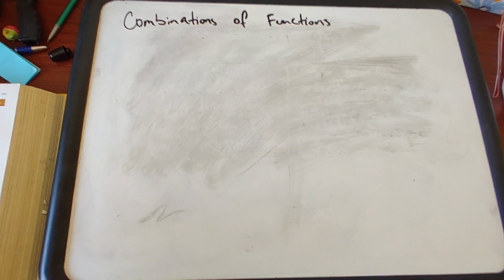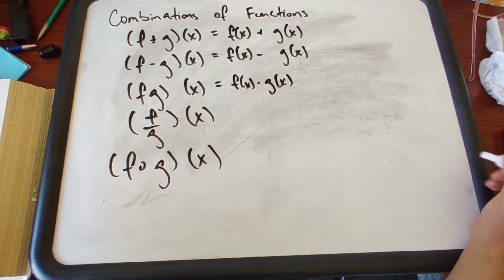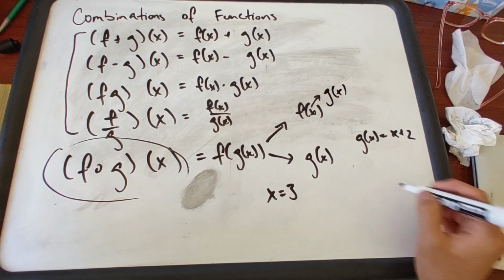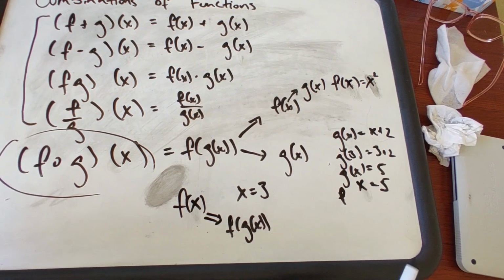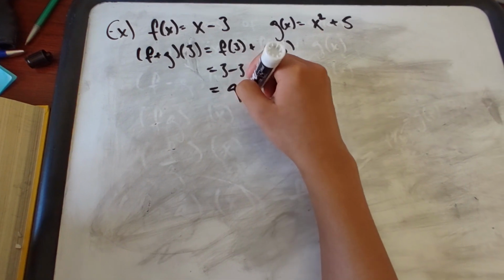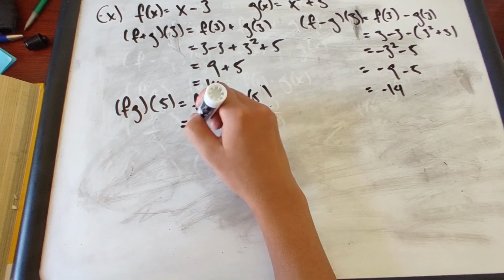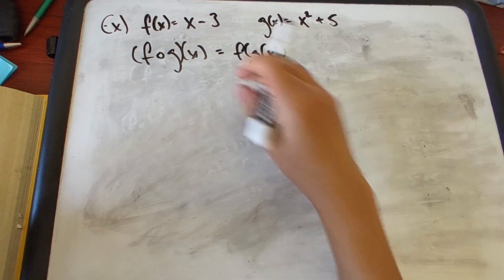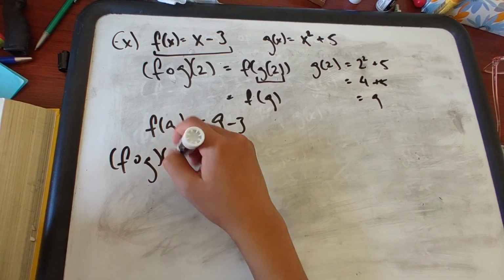Combinations of Functions in 10 Minutes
the tricky part is usually the composite one

just reviewing topics for my precalc final coming up

the textbook is PreCalculus with Limits (5th edition)